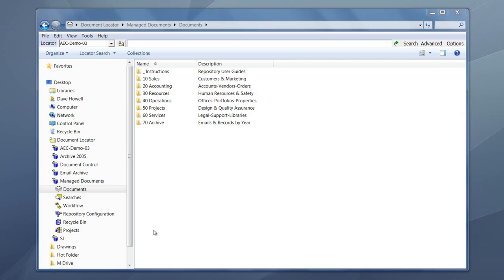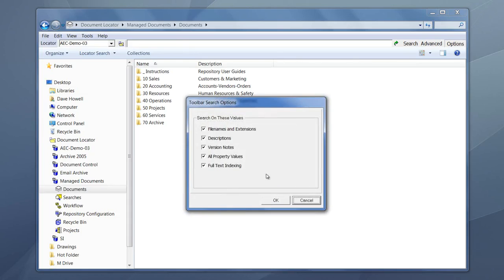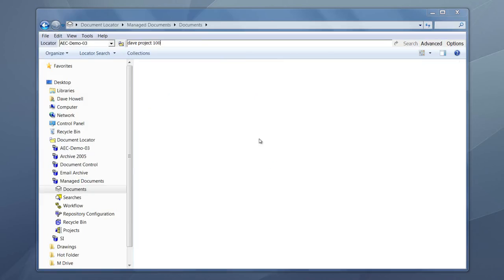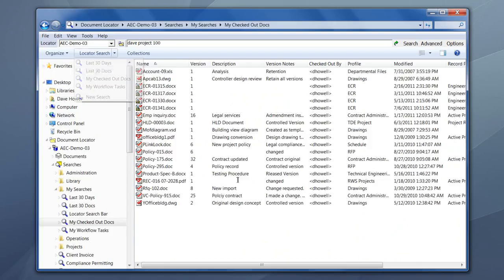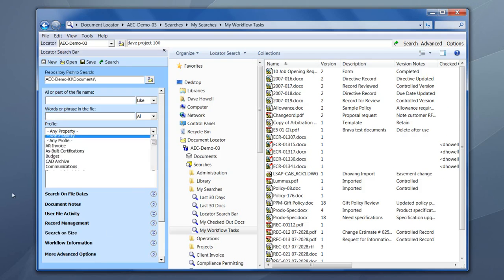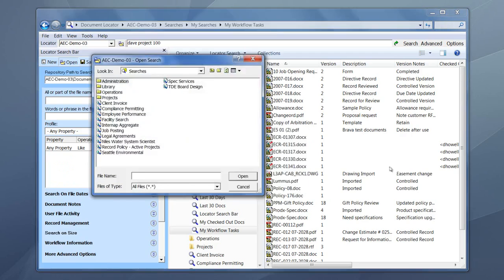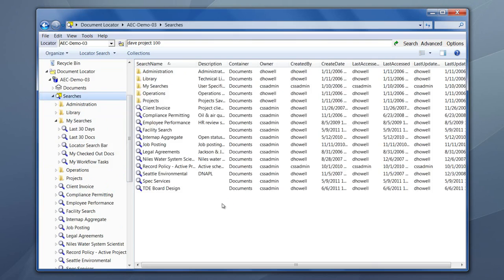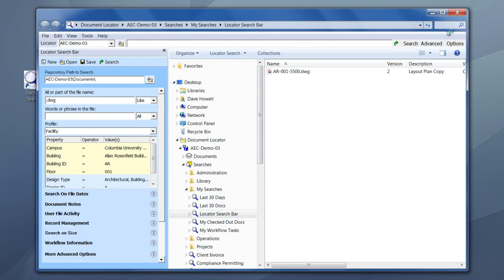How to search documents and files in Document Locator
See how to full-text search documents or file content, including any selection of metadata values, in the Document Locator document management system. Search electronic documents, emails, PDFs, OCR content from scanned documents, CAD drawings, and more. Search criteria can include everything from profile property information to document version number.